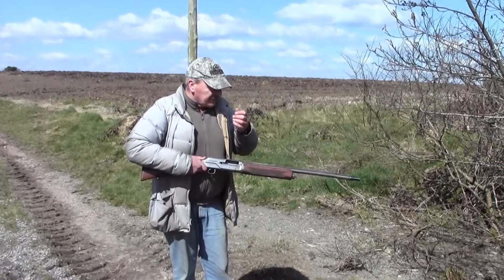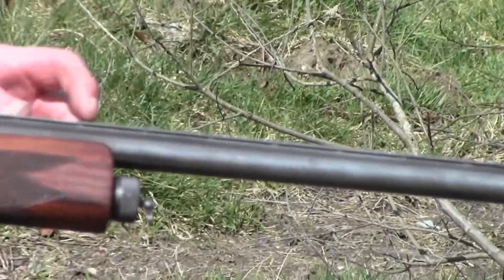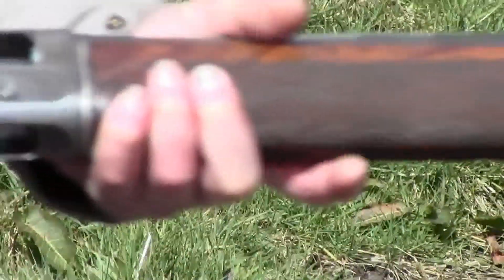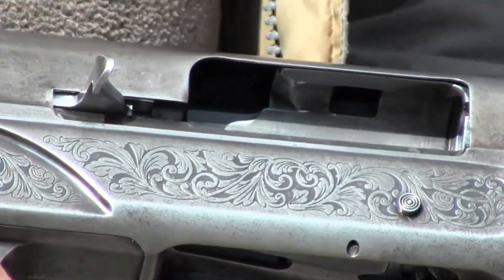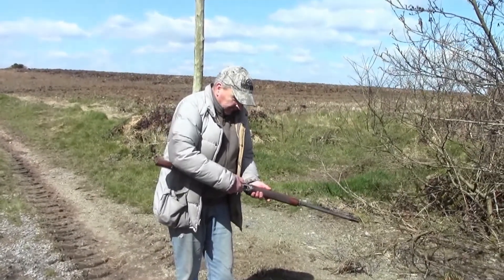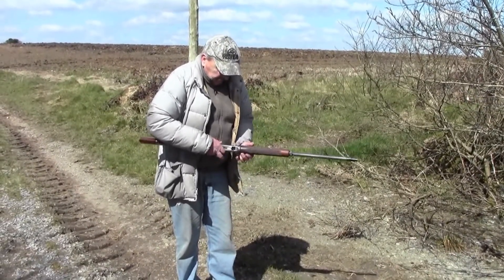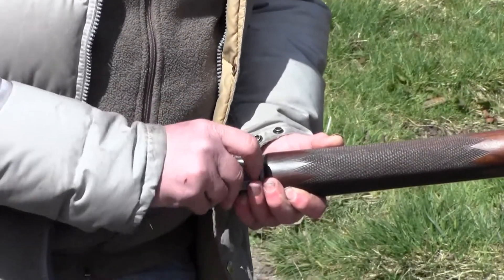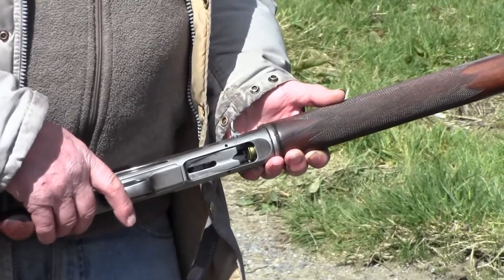Breda Trapgun slowmo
I show my Breda trapgun with slowmotion